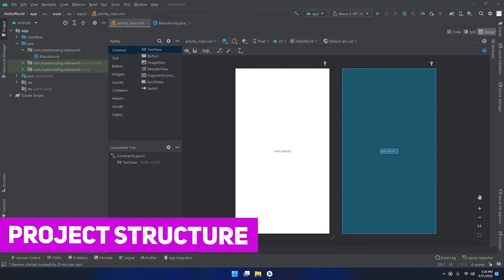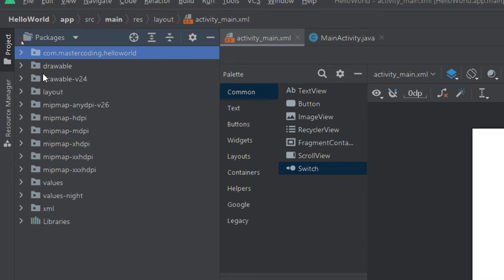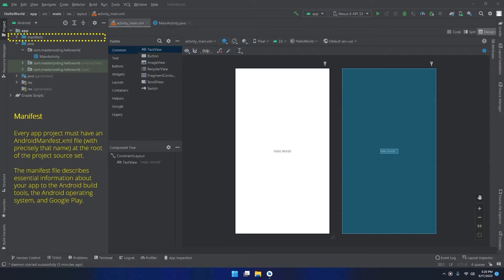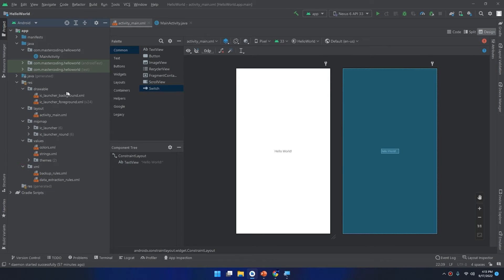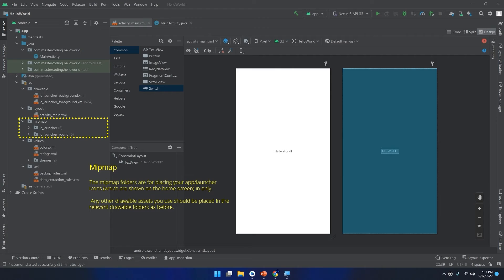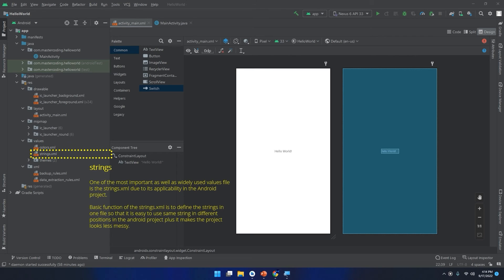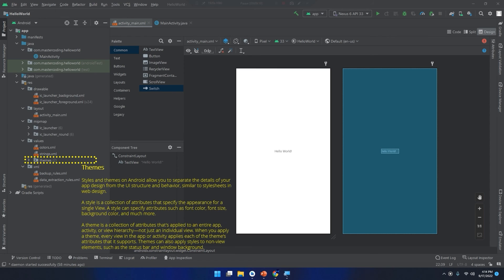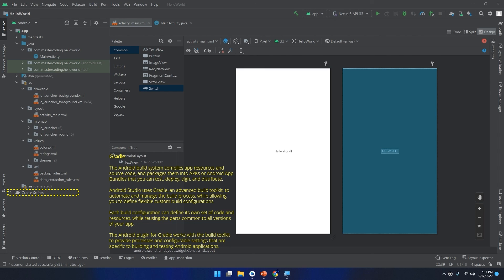Android Studio Project Structure - Learn Android from Zero #7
Welcome to our course, in this video you'll learn about android_studio project structure. This course is designed for people who are looking to learn android app development.